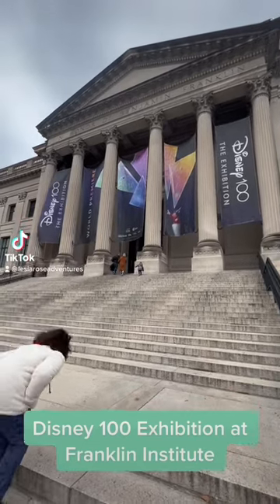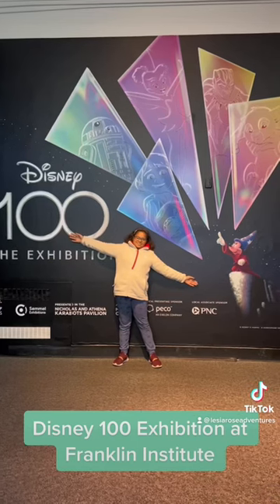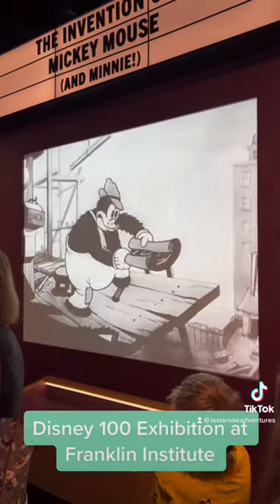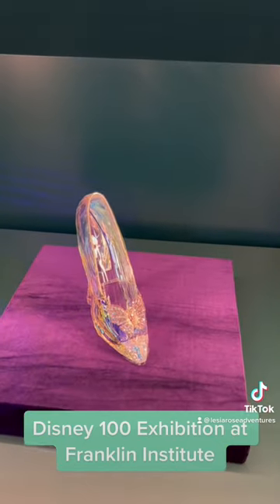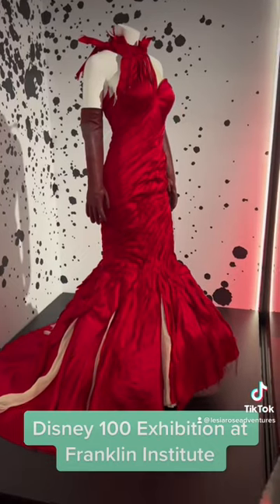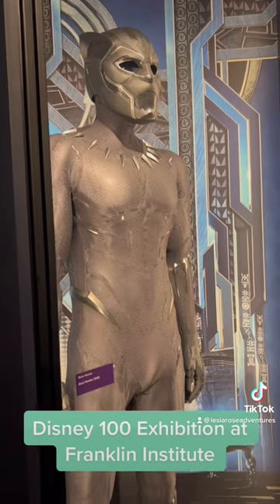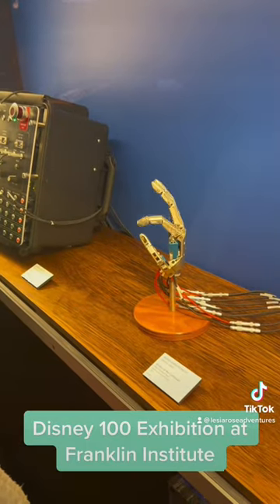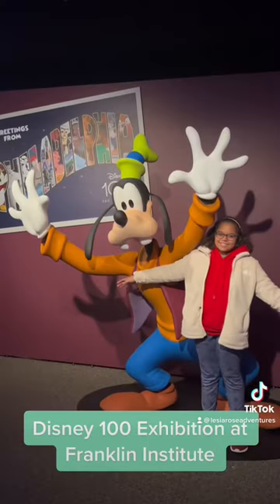Disney 100 Exhibition at the Franklin Institute